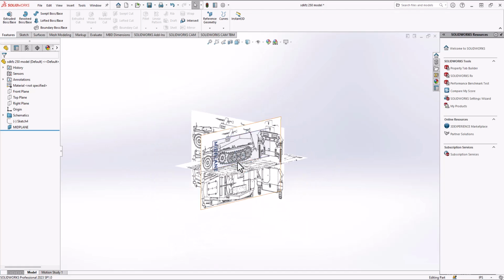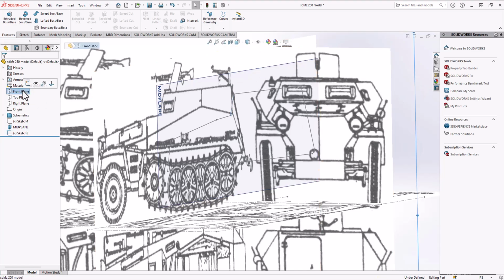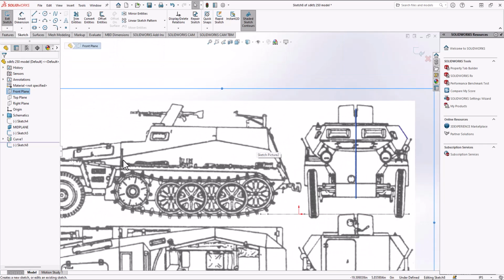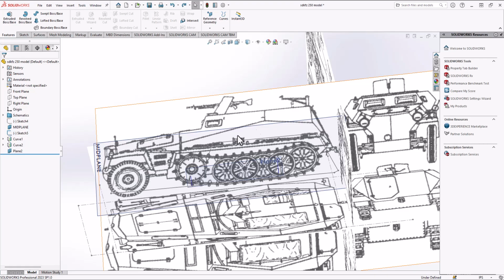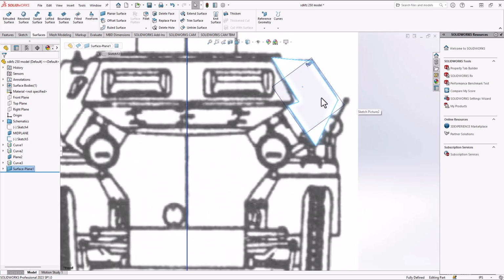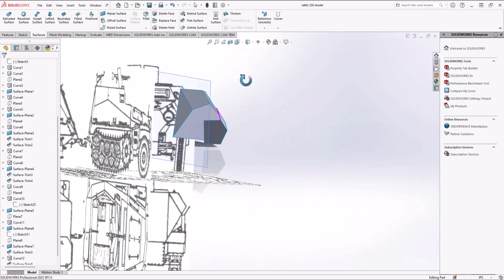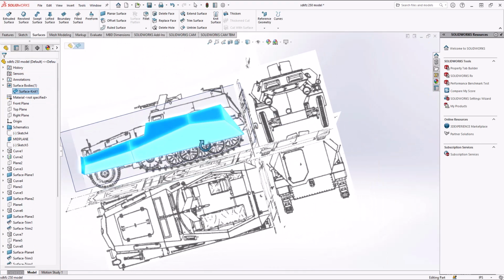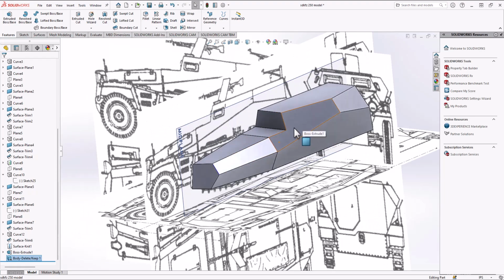Modeling Angular Bodies in SolidWorks - Sd.kfz.250 Example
In this video I briefly discuss my process for making relatively complicated angular bodies, such as those found on German halftracks and armored cars. This technique doesn't require 3D sketches, however those may be more useful for advanced users. This approach allows for easy use of reference images and can be extended to dealing with curved geometries as well as the planar case I demonstrate here.